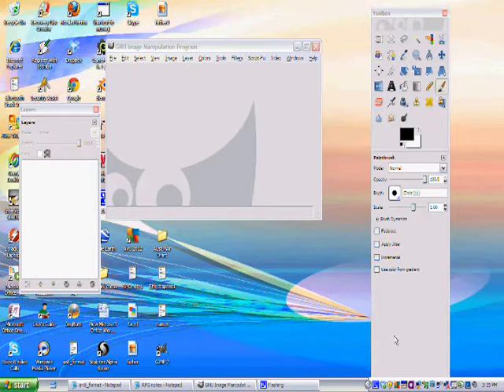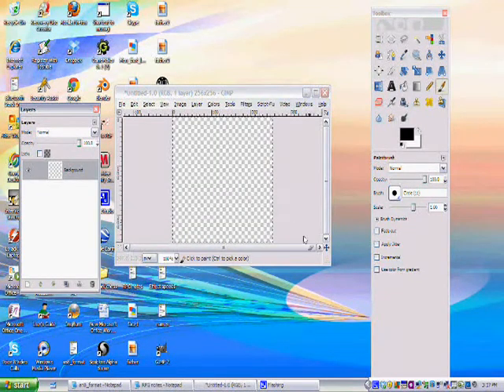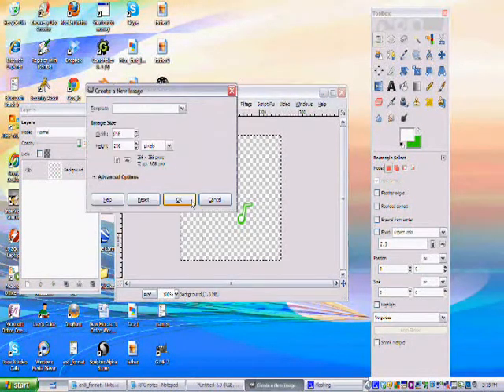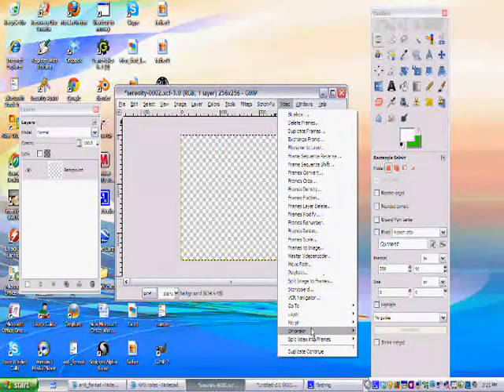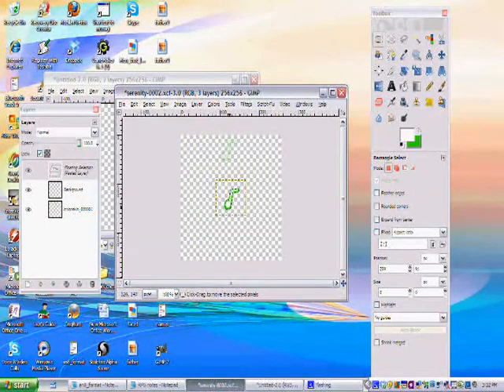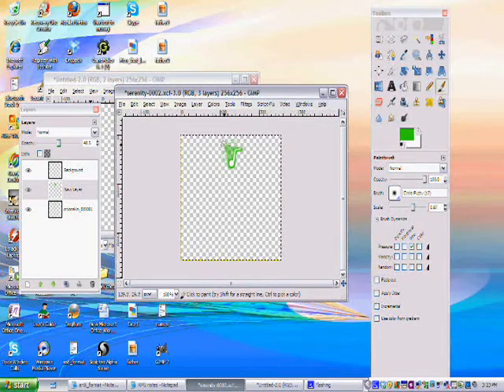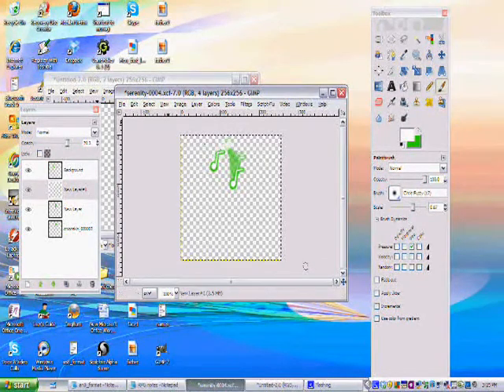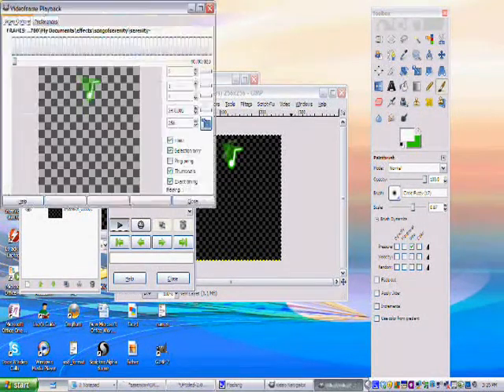How to make RPG battle effects in GIMP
This video shows how I make RPG battle effects in Gimp and the Gimp Animation Package.
Edit: I forgot to mention that in order to make your effects usable in the game you need to go to Video - Frames Convert and convert them all to .png files. You will need to un-check the flatten option in order to keep the transparent background.